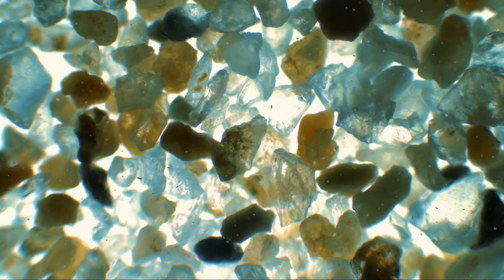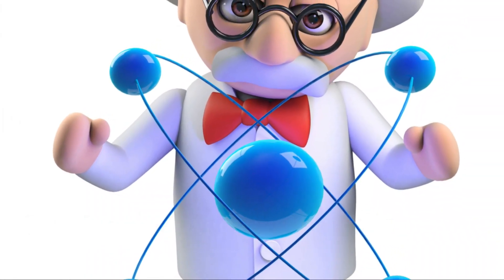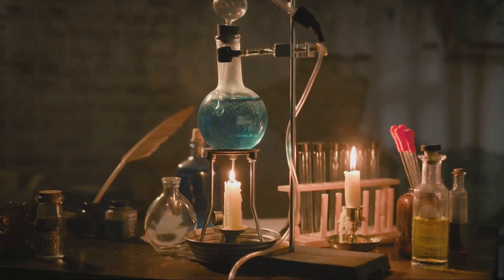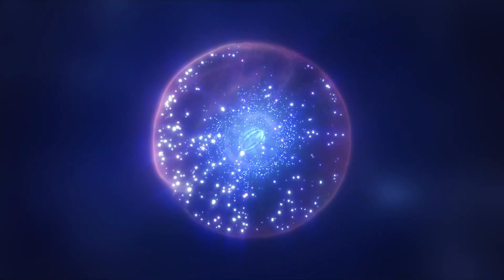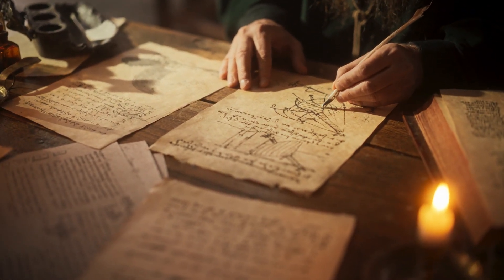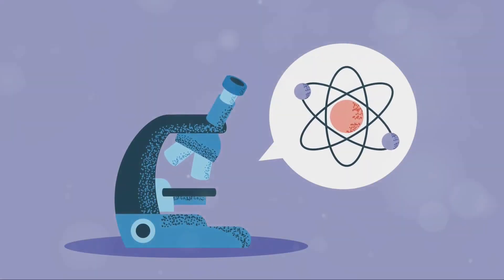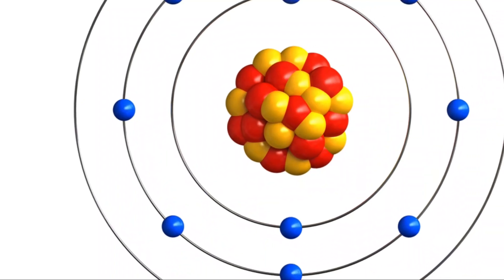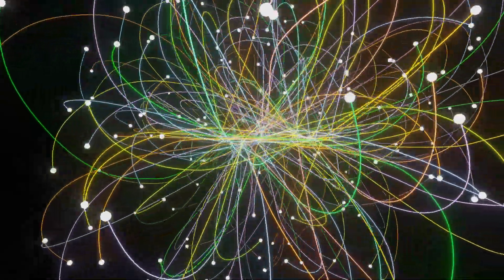Unlocking the Mysteries of the Atom: A Deep Dive into Atomic Structure!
Welcome back to "Physics Around Us"! Explore the fascinating journey of atomic theory in the video! From ancient ideas to modern quantum mechanics, discover how our understanding of atoms has evolved. Learn about John Dalton's pivotal atomic theory, J.J. Thomson's discovery of the electron, and Rutherford's groundbreaking gold foil experiment. Witness how these scientific milestones paved the way for the modern atomic model, which describes electrons as waves of probability.

OUTLINE:

00:00:00 The Universe in a Grain of Sand
00:01:07 The Dawn of Modern Chemistry
00:02:26 A Step Closer to the Truth
00:03:38 A Paradigm Shift
00:04:49 The Modern Atomic Model
00:06:25 Protons and Neutrons
00:07:14 Electrons and Their Whirlwind Existence
00:07:59 Quarks and Beyond